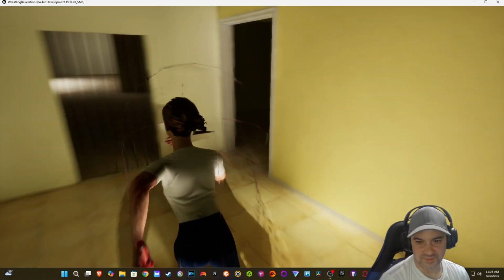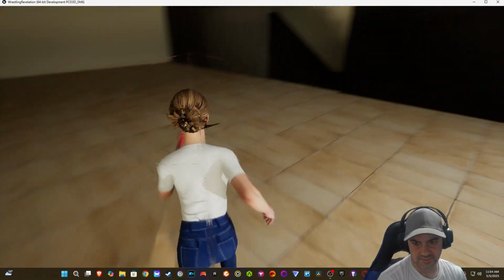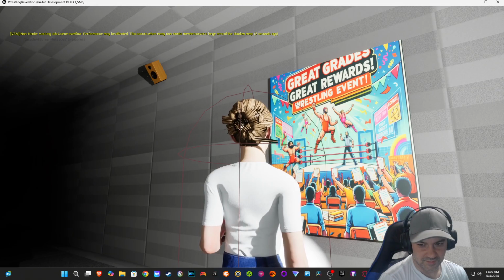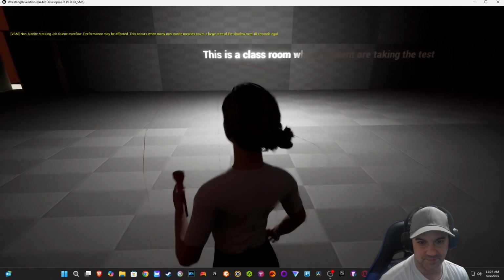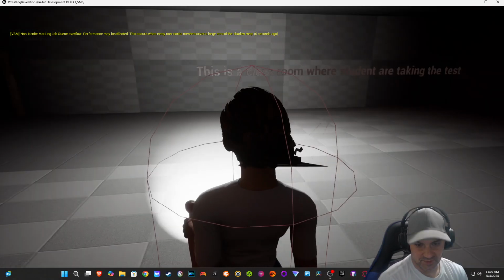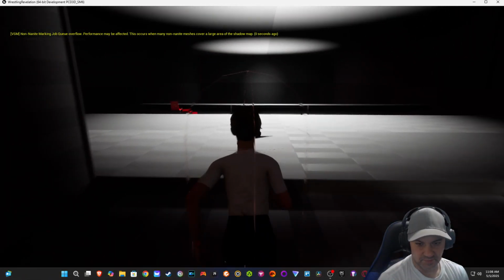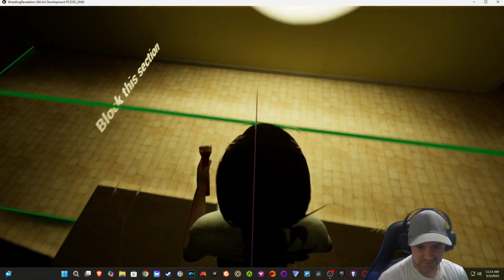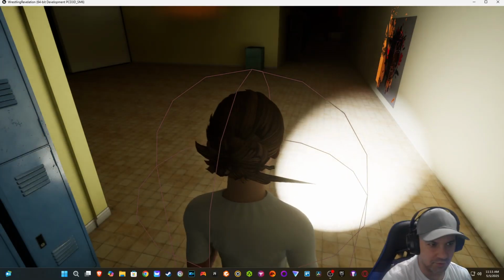Wrestling Curse Game Idea Dev Vlog Walkthrough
This is a dev vlog talking about the early stages of a game I'm making called Wrestling Curse